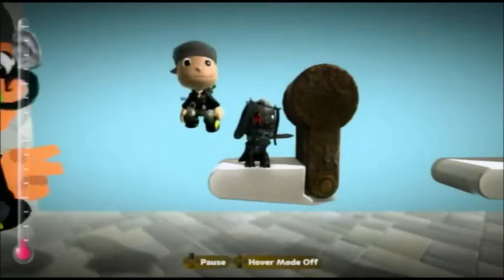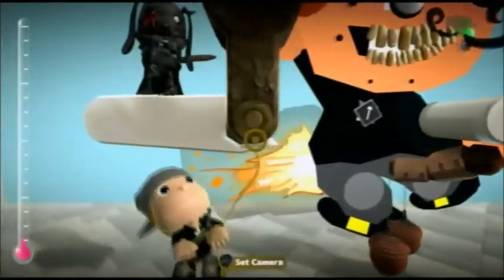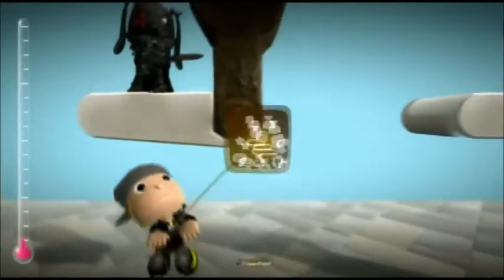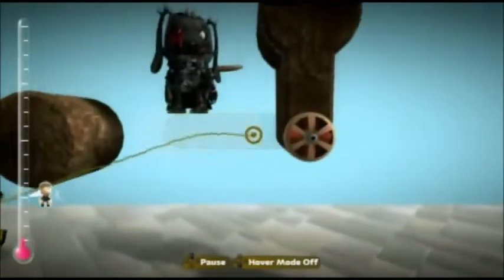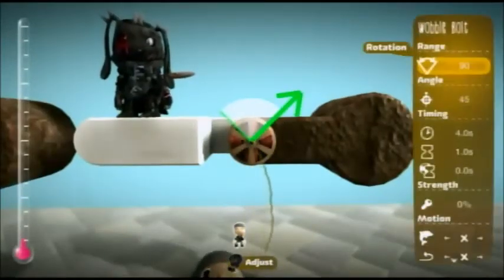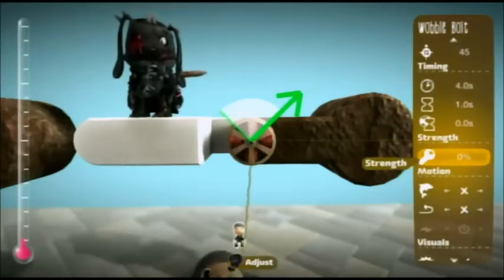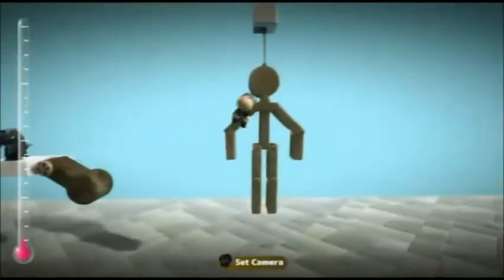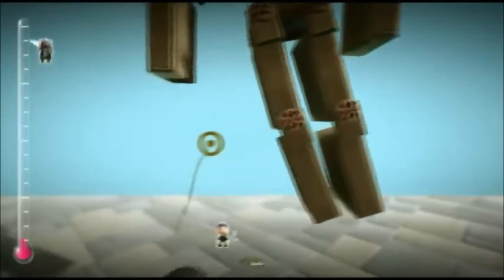LBP2 Tutorial: Improved ragdoll joints